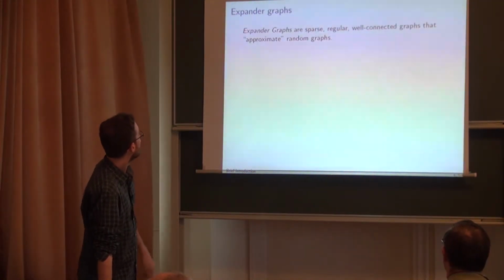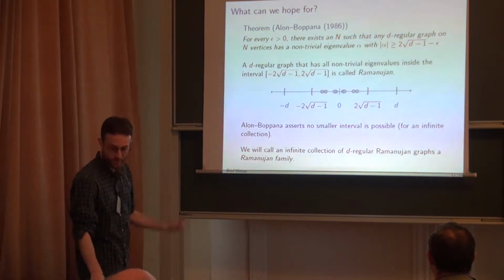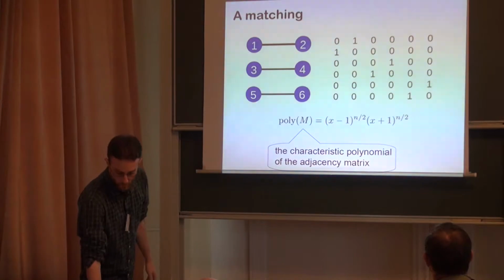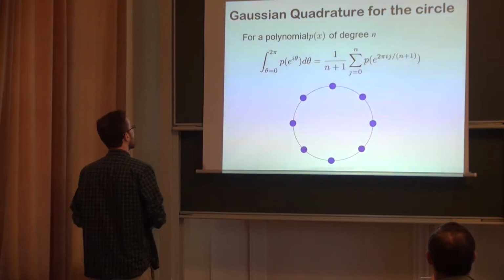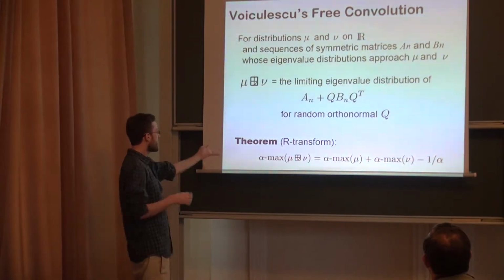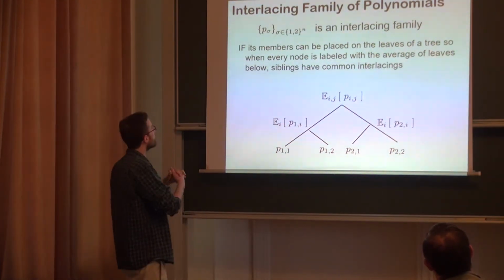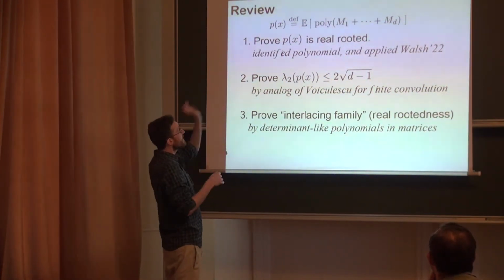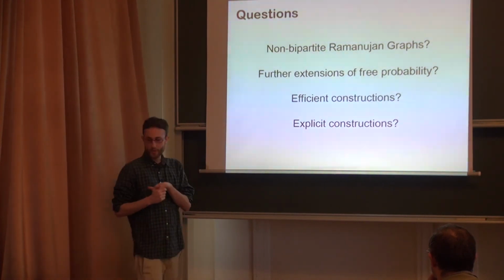Lecture 3 | A short course on finite free probability | Adam Marcus | Лекториум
Lecture 3 | Курс: A short course on finite free probability | Лектор: Adam Marcus | Организатор: Математическая лаборатория имени П.Л.Чебышева